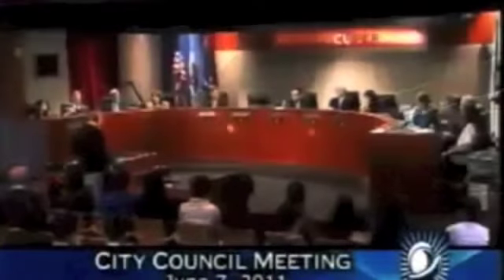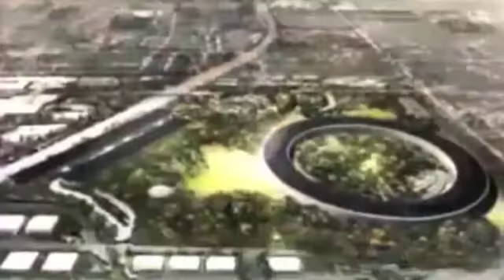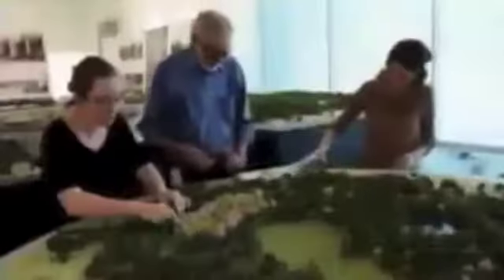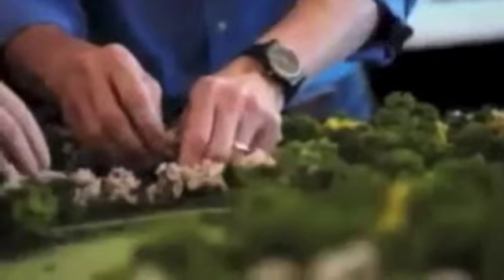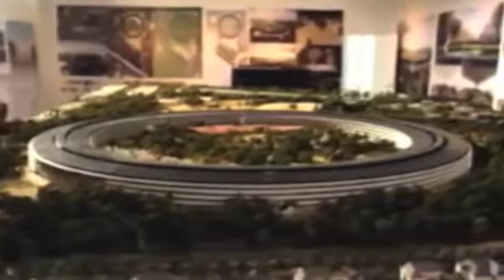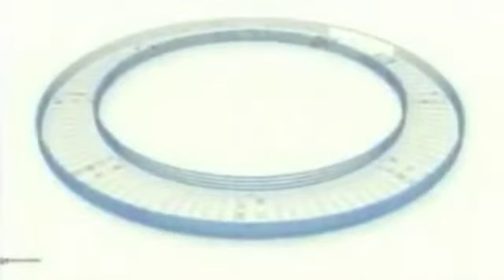Apple Campus 2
Apple Campus 2 presentation video gives the fresh look on ideas and roots of project, design and technologies. It is definitely a new word in campus building and working space organization.